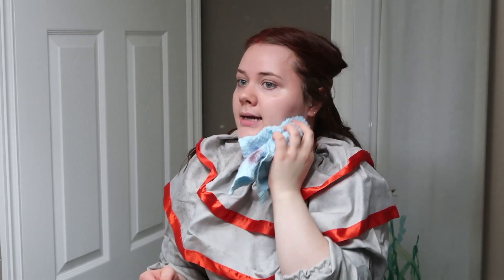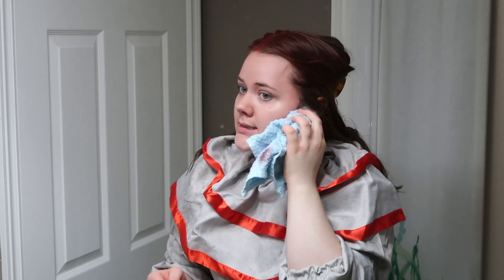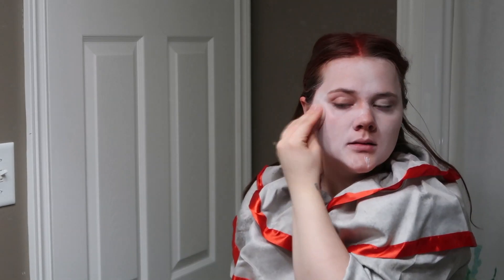CREEPY KILLER CLOWN MAKEUP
Halloween is my crack, so I got a little creative with my look this year.